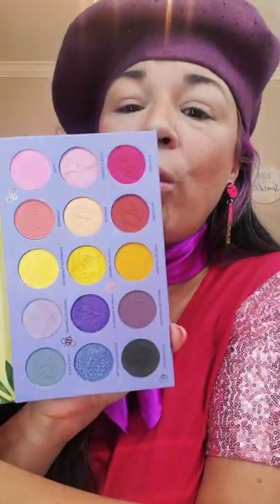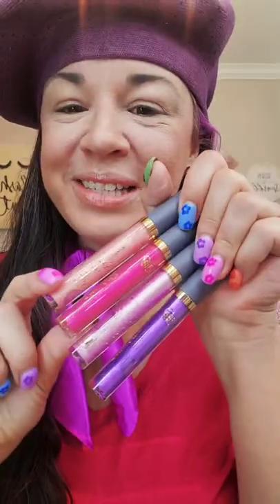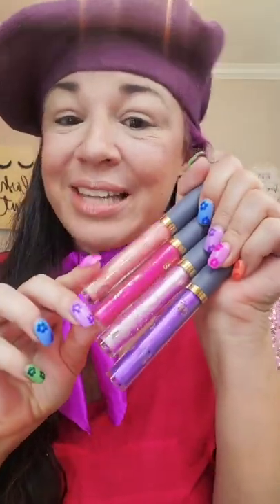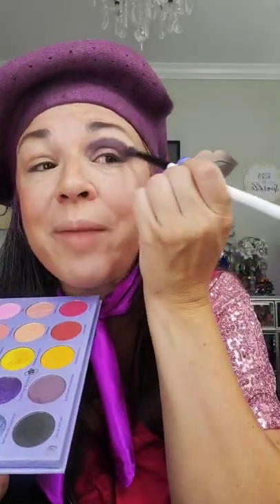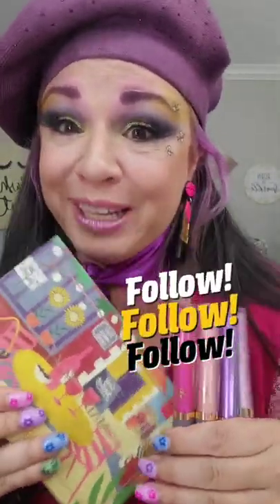Nomad Cosmetics New Provence palette and Lip Glosses! Makeup Tutorial 🐝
📢 NEW MAKEUP ALERT! Launching tomorrow!! The Provence Palette from @nomadcosmetics along with their very 1st lip glosses! Get your beret and ascot ready for this beautiful eyeshadow with some lovely shimmers! The yellow was my favorite! So perfect for summer! And let me know what you think of the bees at the end! 🐝💜
FULL TUTORIAL on my YouTube NOW! 👍👍